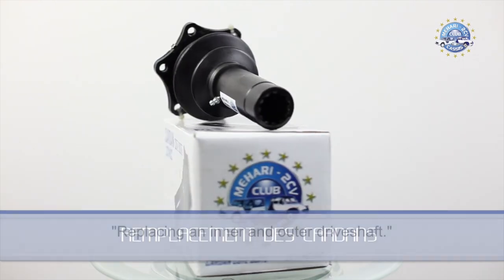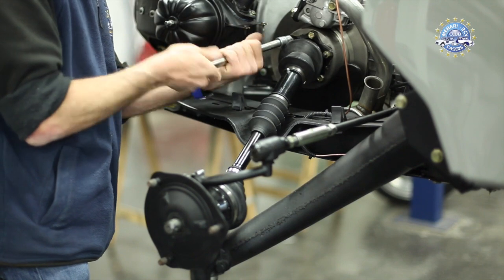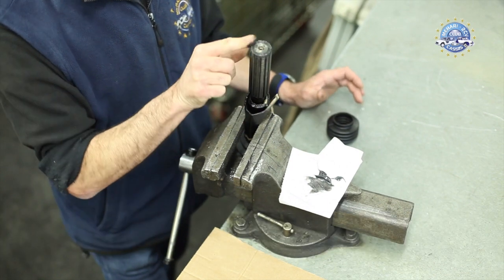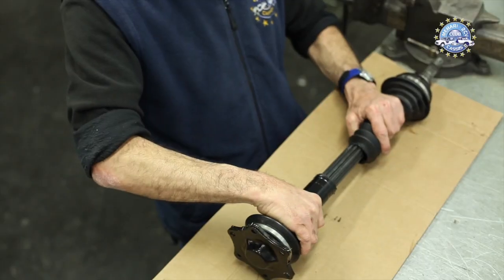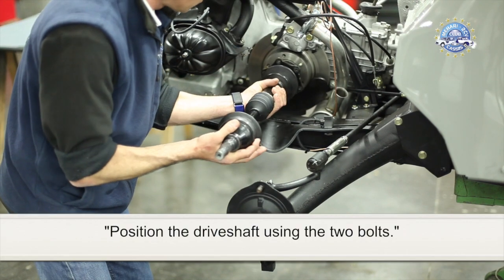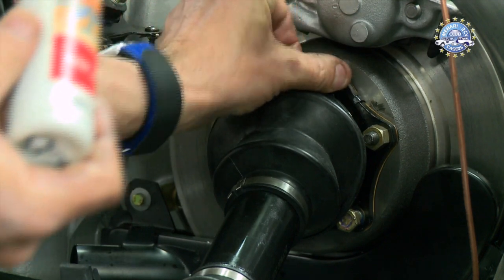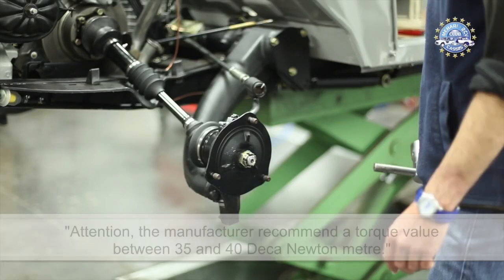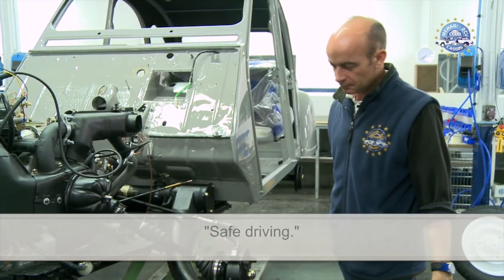How to replace an inner and outer driveshaft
Replacing an inner and outer driveshaft

To replace the driveshaft the wheel must have enough ground clearance so that you can work correctly.

Remove the wheel.

Remove the driveshaft cotter pin.

Before removing the driveshaft nut, have someone press on the brake pedal to block the wheel.

Undo and remove the driveshaft nut.

Undo the supporting bolts for the inner driveshaft.

Release the brake pedal to free the wheel.  Rotate the wheel half a turn.

Have the second person push down again on the brake pedal.

You can now remove all the bolts.

Once all the bolts have been removed, screw the outer driveshaft nut into place.

Hit the nut with the handle of a hammer to loosen the outer driveshaft.

Push the outer driveshaft towards the inner driveshaft, so that the outer one slides into the inner one.

Pivot the driveshaft head outwards, you can now remove the driveshaft.

To replace the inner and outer driveshafts you will need …

an outer driveshaft,

an inner driveshaft,

a central gaiter and its fixings.

You may want to change the cotter pin.

Grease the end of the driveshaft.

Centre the narrowest hole of the gaiter over the shaft.

Pull down gently on the gaiter until it arrives at the narrowest point of the shaft.

Then push it back upwards, until the lip comes out.

Your gaiter is in place.

Push the gaiter along the driveshaft as far as possible.

Lightly grease the splines.

Grease the inner driveshaft splines.

Insert one shaft inside the other.

Pull the gaiter forward and ensure the inner driveshaft is correctly inserted.

Now fix the gaiter in place, do not forget that it is fixed only on the inner driveshaft side.

Before mounting the driveshafts, grease the outer driveshaft splines and hub.

Position the driveshaft using the two bolts.

Screw on the two nuts without tightening them for the moment, this will help to keep the driveshaft in place.

Compress the inner and outer driveshafts.

Pivot the outer driveshaft towards the hub.

Insert the outer driveshaft into the hub, and screw into place the driveshaft nut.

Tighten it, but not too tightly for the moment.

Apply thread locking compound to the inner driveshaft bolts.

You can now tighten all the nuts and bolts.

The torque value for the inner driveshaft nuts and bolts is 6Kg.

With a torque wrench, make a first pass using a star pattern, and apply a torque value of 3Kg.

Now make a second pass with a torque value of 6Kg.

We can now tighten the outer driveshaft nut.

Attention, the manufacturer recommend a torque value between 35 and 40 Deca Newton metre.

Once the nut tighten, make sure that a groove in the nut is lined up with the hole in the hub to allow the passage of the cotter pin.

Bend the ends of the cotter pin around the driveshaft nut.

Now that the driveshaft is in place, we will grease the gaiter.

Pump 4 to 5 times.

You can now mount the wheel.

Safe driving.